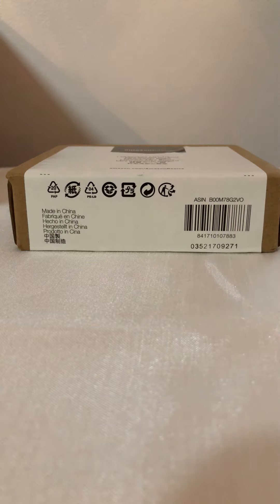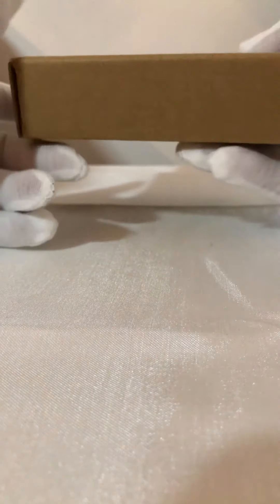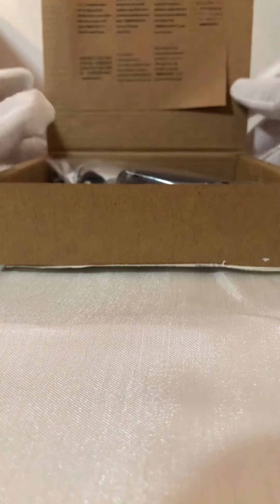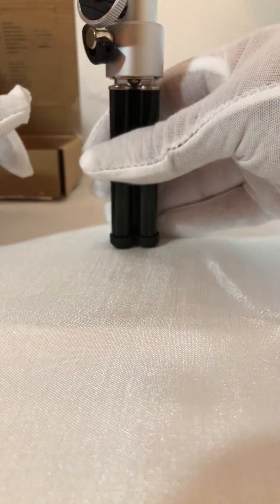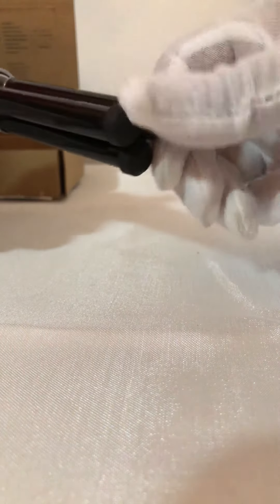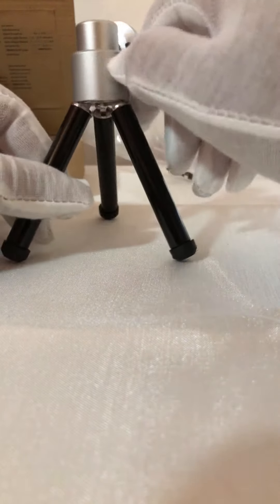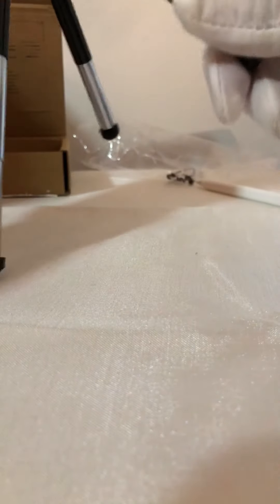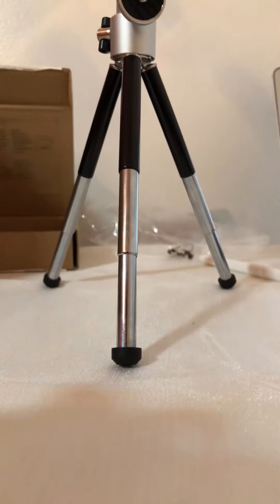AmazonBasics Lightweight Mini Tripod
A short unboxing of the Mini Tripod with adjustable height metal legs, and rubber feet from Amazon Basics. It has 360 degree rotation and 90 degree tilt.

Meeaja Customized 3 in 1 LensAmazonBasics Mini Tripod
Price: $6.99